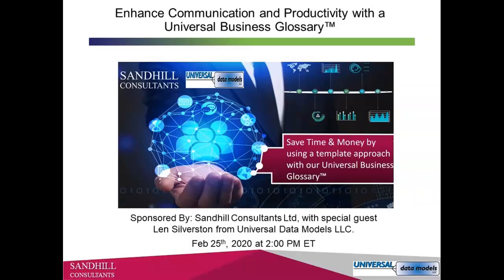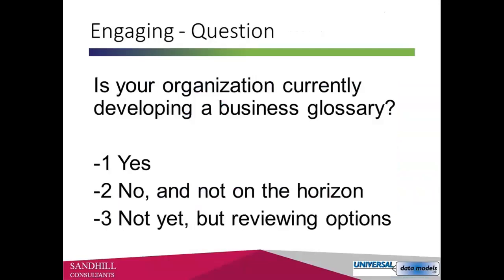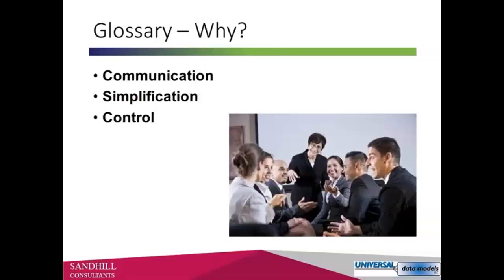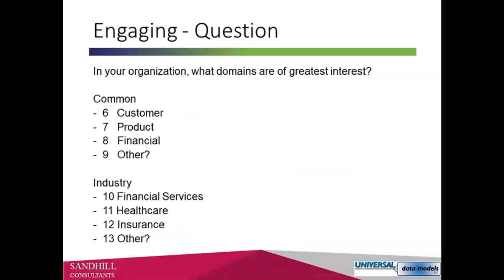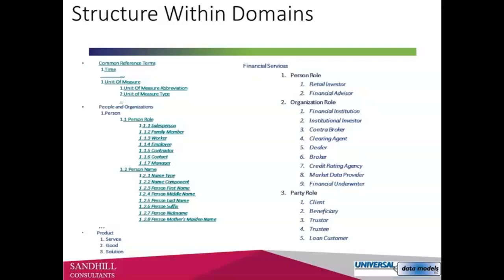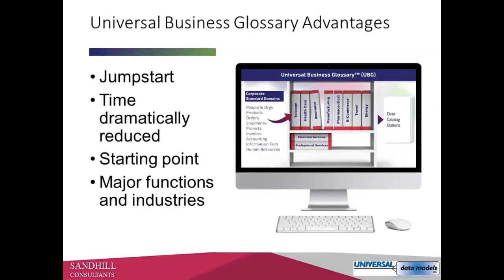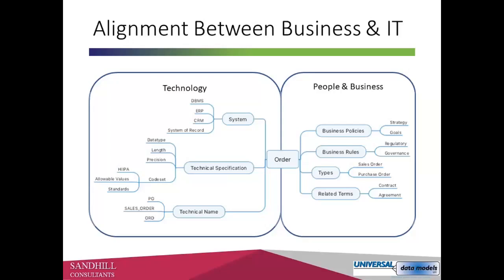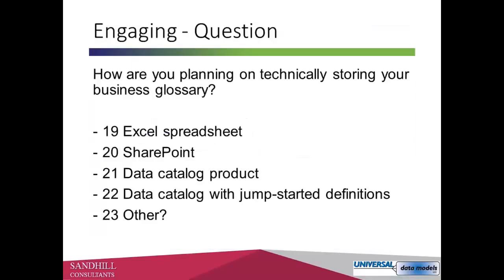Webinar: Enhance Communication and Productivity with a Universal Business Glossary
Companies are expanding their information systems beyond relational databases to incorporate big data and cloud deployments, creating hybrid configurations. Database professionals have the challenges of managing multiple data sources and running queries for analytics against diverse databases in these complex environments.

Struggling with achieving a common business language? Follow a proven, tested plan to get your business aligned.

Inconsistent use of business terms is a serious business problem – but we can’t build business glossaries from scratch. Effective communication is the key to business success. Misunderstandings caused by incorrect interpretation of business data increase the risk of expensive errors and expose huge business risks. Many glossary initiatives have started and stopped because they did not have an effective process and template structure for developing a commonly accepted vocabulary of business terms. Gone are the days where organizations can manually develop a business glossary from scratch.

You can save tremendous time and cost in developing an effective business glossary via a Universal Business Glossary. One way to resolve this problem is to jump-start the business glossary initiative. Quickly and efficiently establishing a Universal Business Glossary™ delivers the collection and definitions of the most important business terms in the organization. A Universal Business Glossary™ addresses the need to provide clarification, structure, and content, while providing a tremendous jump-start to any business glossary initiative.
In this presentation we will show how an organization can leverage powerful solutions and approaches to:

Accelerate the creation of a business glossary
Effectively design, build, and implement a business glossary
Use a proven standardized business vocabulary
Visualize the connections between business terms, policies, rules, and technical metadata.